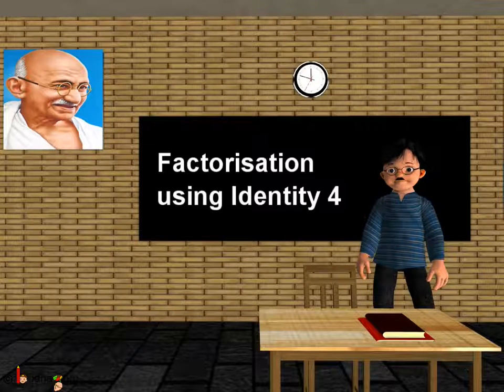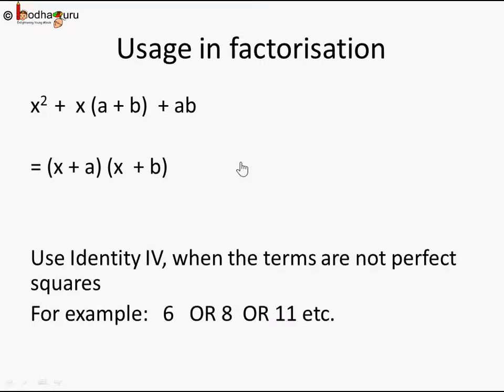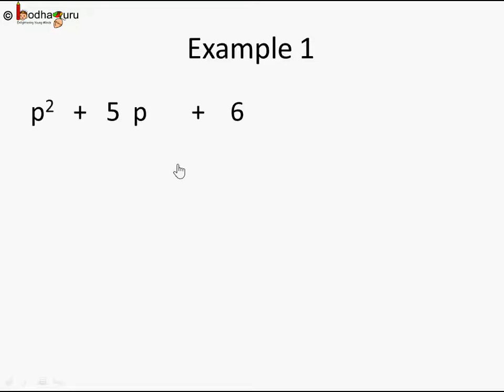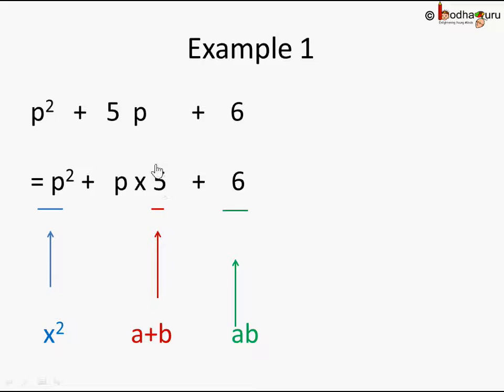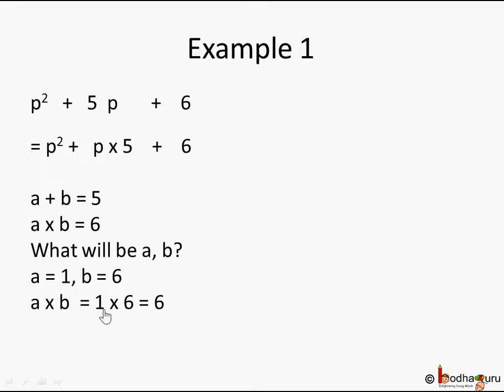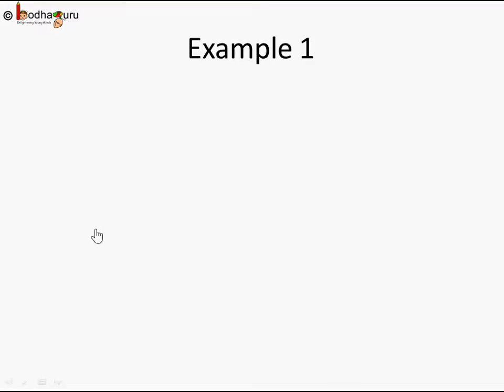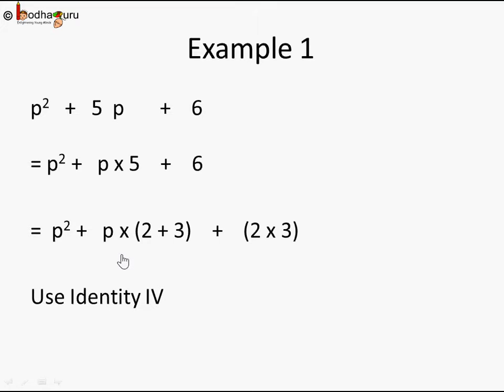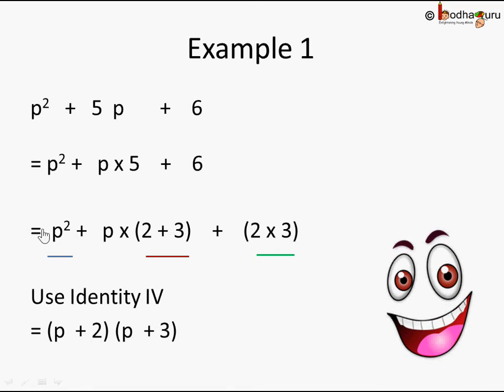Maths - Factorization of trinomials using identity - English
This video explains how to do factorization of an algebraic expression or polynomial expression using identity (x+a)(x+b). This method is similar to finding factors of polynomials by grouping method.
Team BodhaGuru